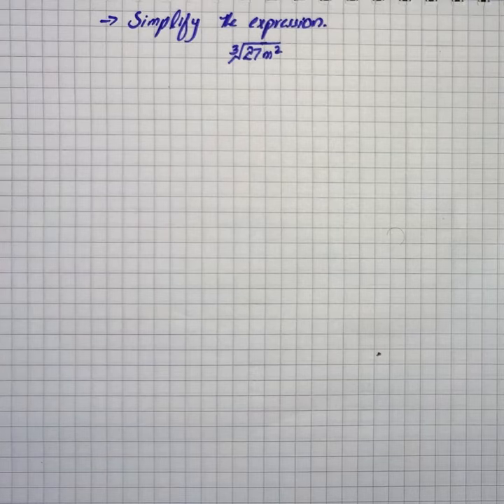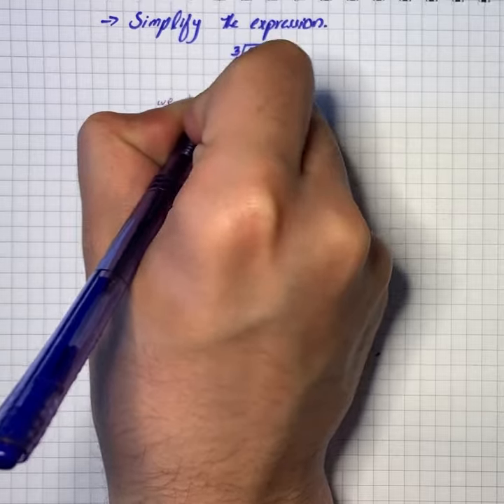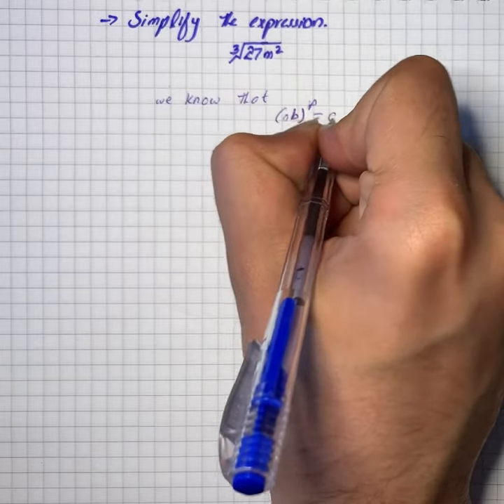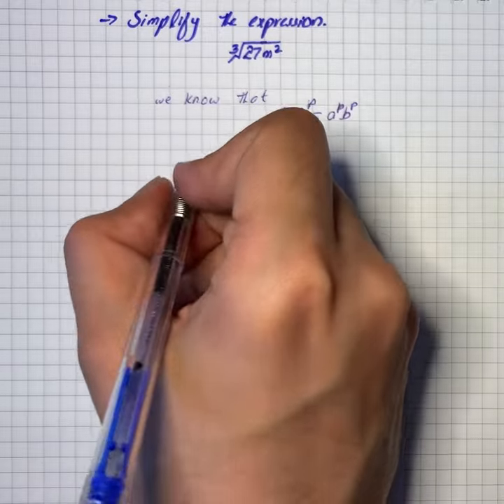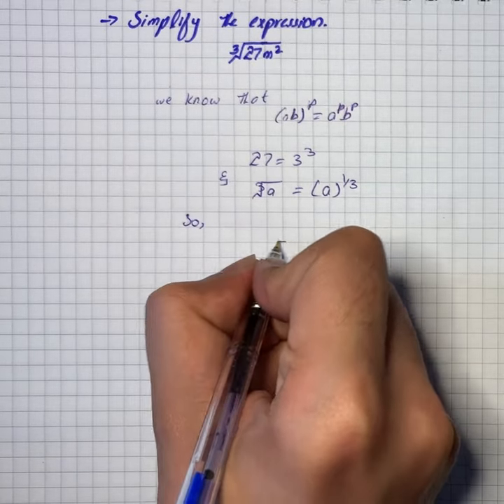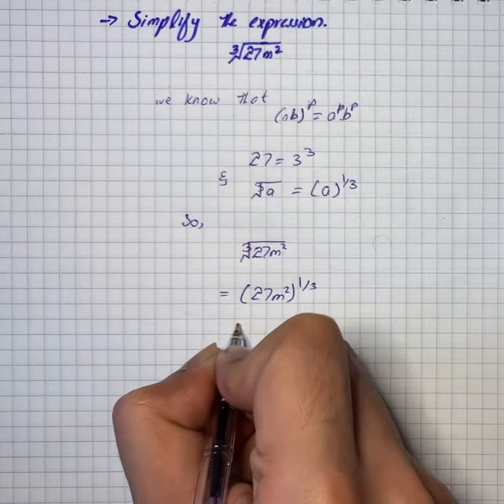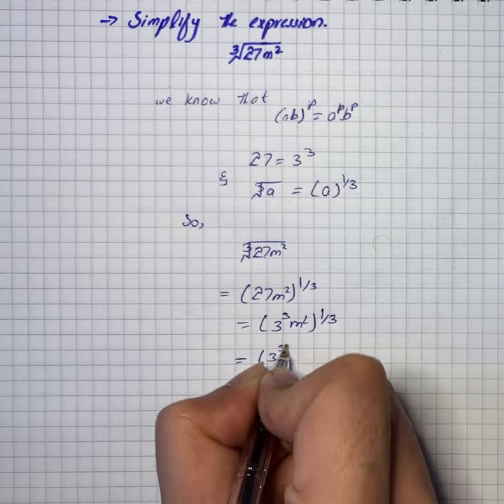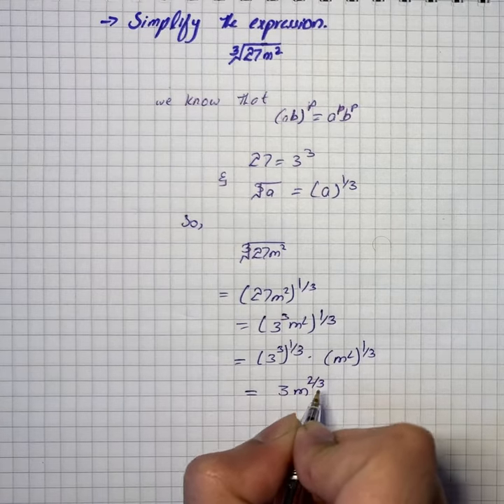Simplify the expression, answering with rational exponents and not radicals. ... | Plainmath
Solution to Algebra question: Simplify the expression, answering with rational exponents and not radicals. To enter x^{m/n}, type x^{(m/n)}.
\sqrt[3]{27m^{2}}=?